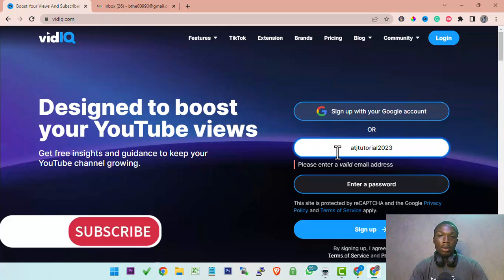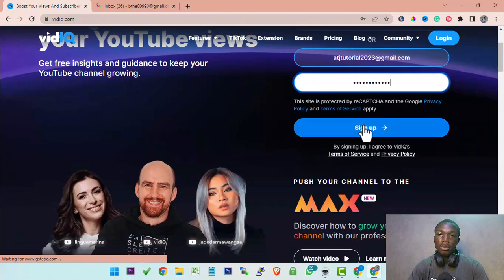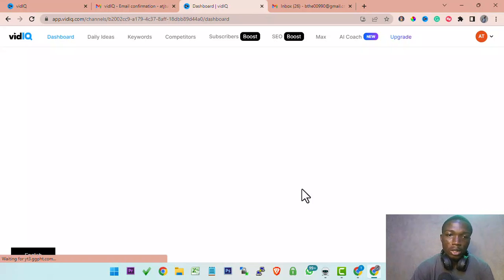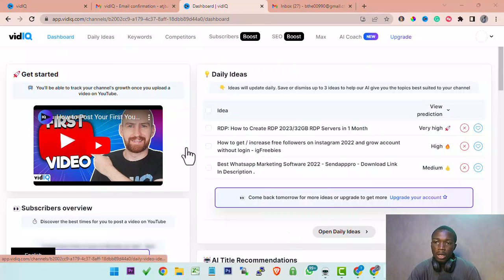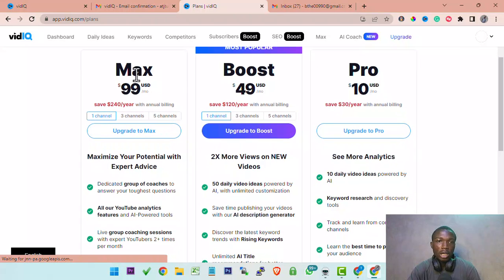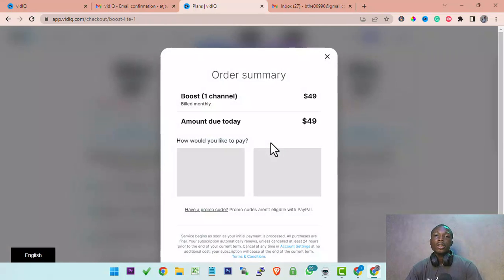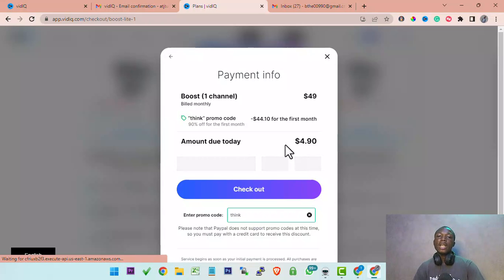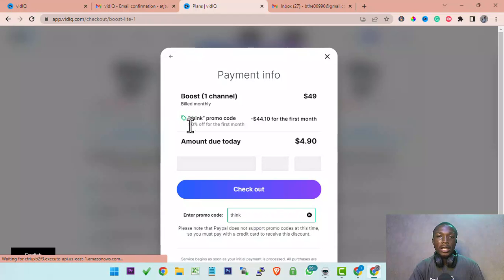Unbelievable Trick to Get Vidiq Pro - how to get vidiq boost pro for free - vidiq promo codes 2026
In this video, I'm going to show you an incredible trick on how to get vidiq boost pro for free. By following this simple step-by-step guide, you'll be able to get the Vidiq Pro boost your videos need to be top-notch!If you're in need of a speed boost to your YouTube videos, then this is the video for you! By following this step-by-step guide, you'll be able to get the Vidiq Pro to boost your videos need to be top-notch. In just a few minutes, you'll have boosted your videos to the level you need them to be in order to compete with the best YouTube videos out there!